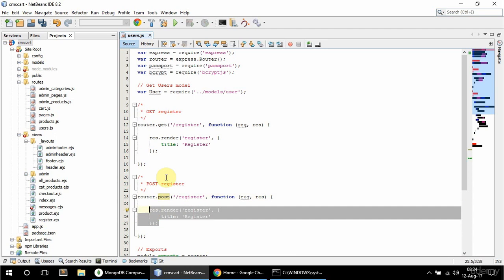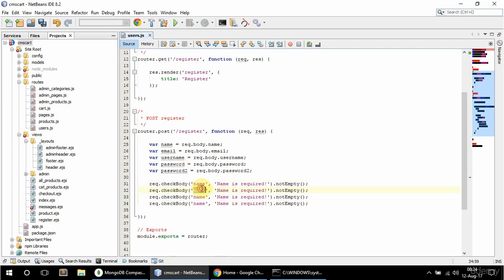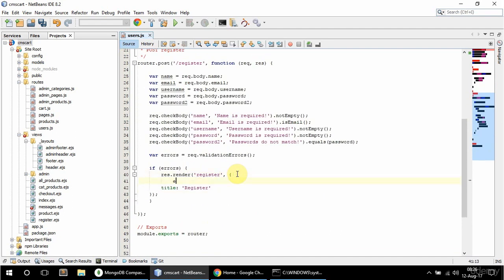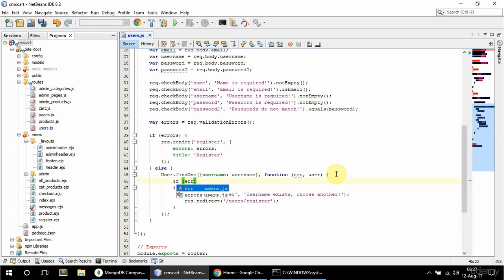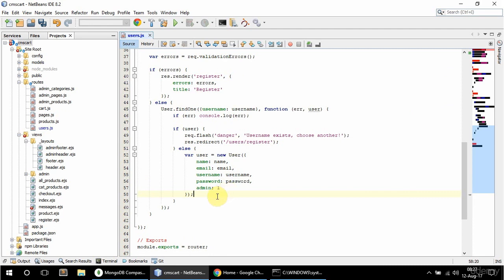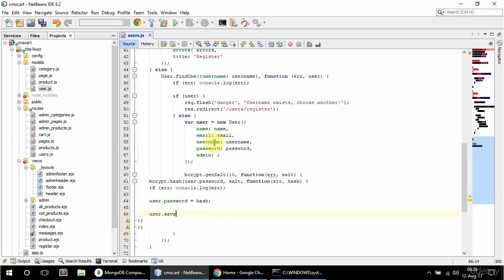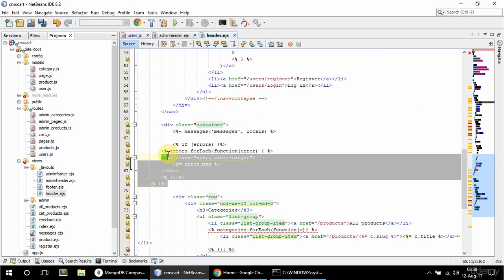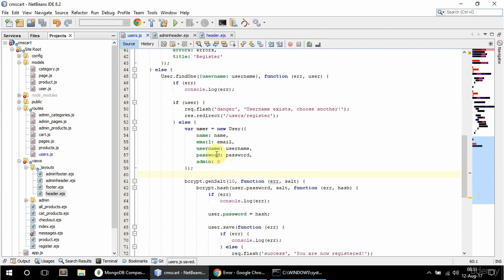NodeJS / Express / MongoDB - Build a Shopping Cart - #50 Register post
Register post || node js

Node.js is an open-source server environment
Node.js is free
Node.js runs on various platforms (Windows, Linux, Unix, Mac OS X, etc.)
Node.js uses JavaScript on the server.

Why Node.js?
Node.js uses asynchronous programming!

A common task for a web server can be to open a file on the server and return the content to the client.

Here is how PHP or ASP handles a file request:

Sends the task to the computer's file system.
Waits while the file system opens and reads the file.
Returns the content to the client.
Ready to handle the next request.
Here is how Node.js handles a file request:

When the file system has opened and read the file, the server returns the content to the client.
Node.js eliminates the waiting and simply continues with the next request.

Node.js runs single-threaded, non-blocking, asynchronously programming, which is very memory efficient.